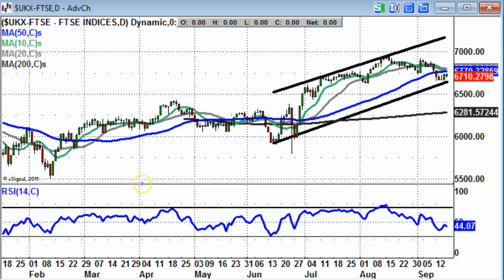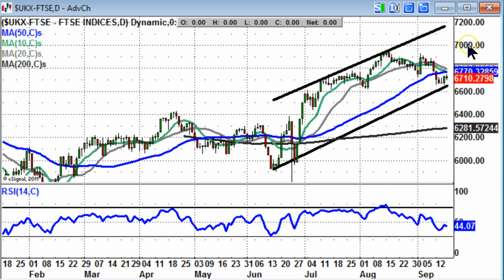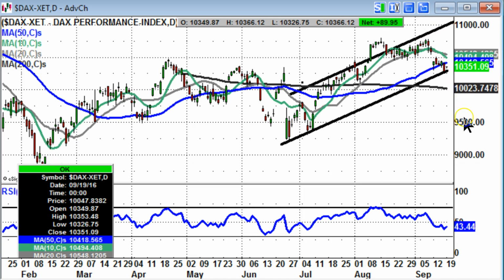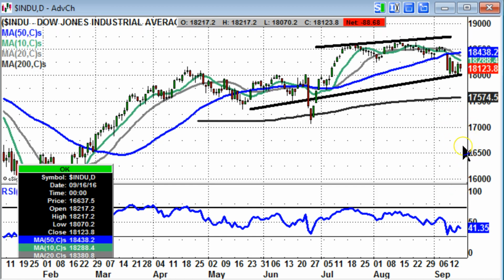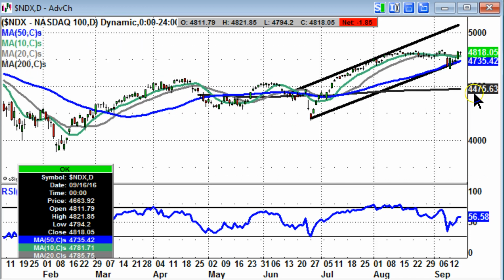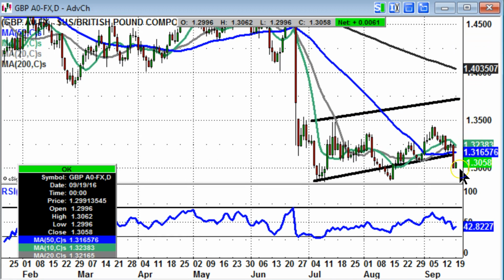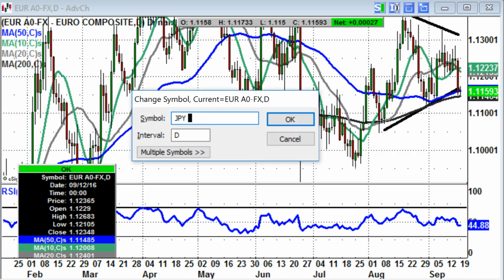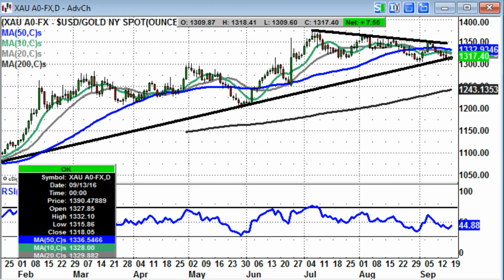TipTV Major Markets: 19 September 2016